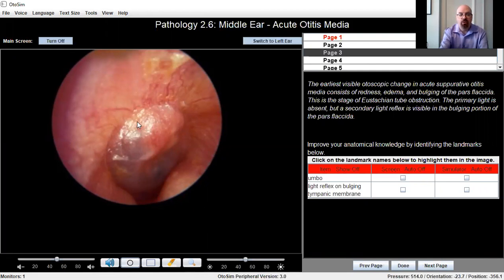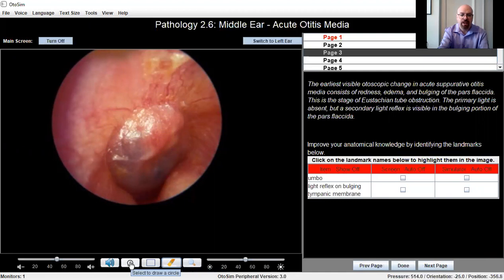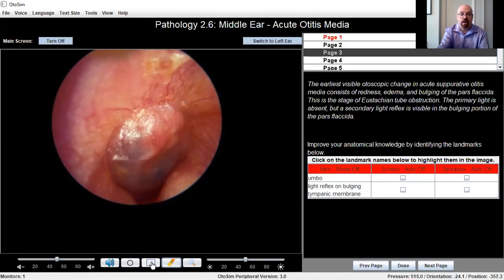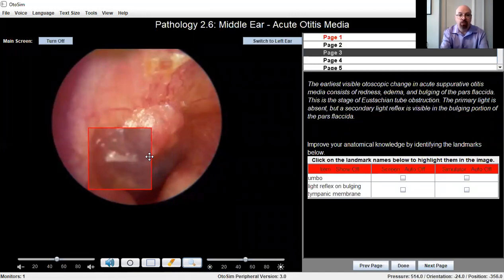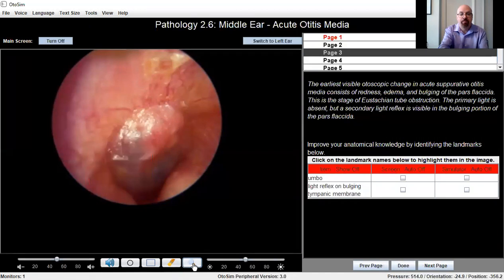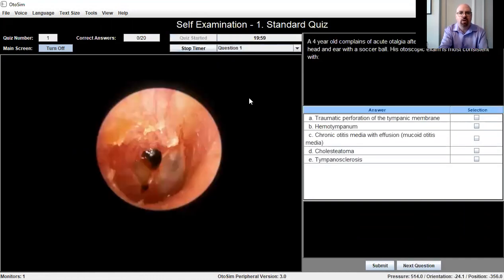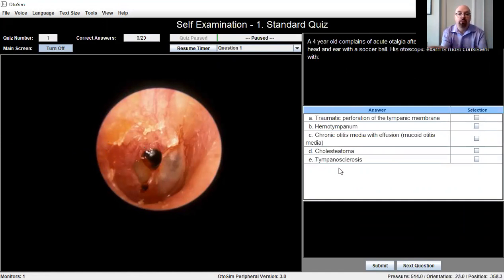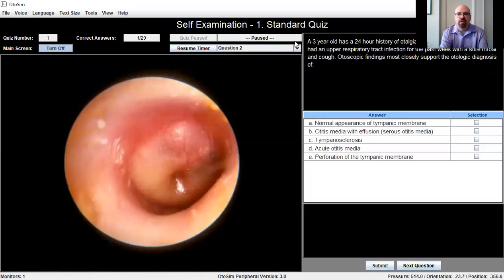For Existing Customers: Using OtoSim 2™ Desktop System for Remote Learning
Here is a video of how to use OtoSim 2™ otoscopy training desktop system in a virtual simulation environment. We have some tips and hints on how to provide ear training through a teleconferencing platform like Zoom.